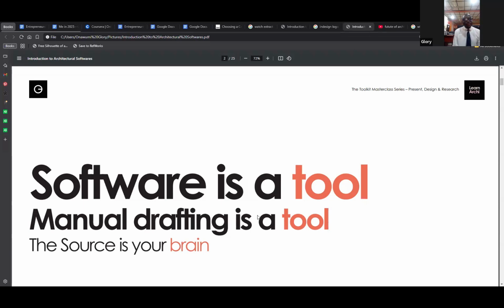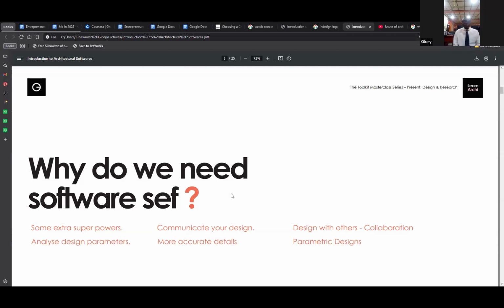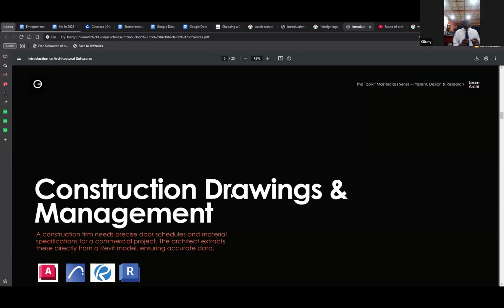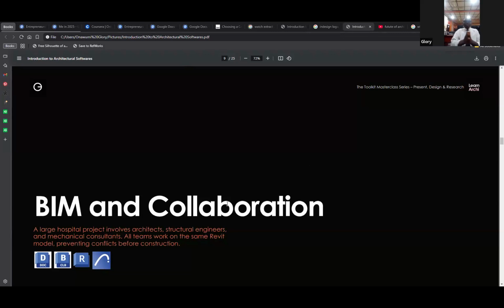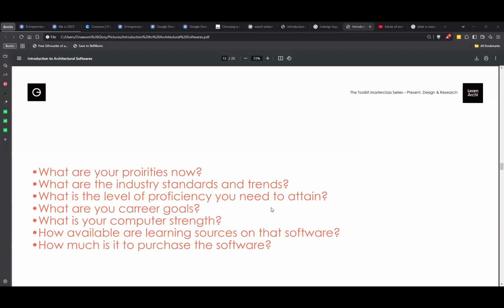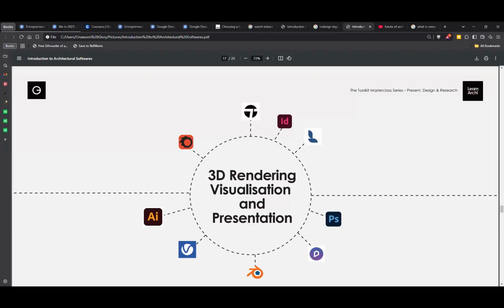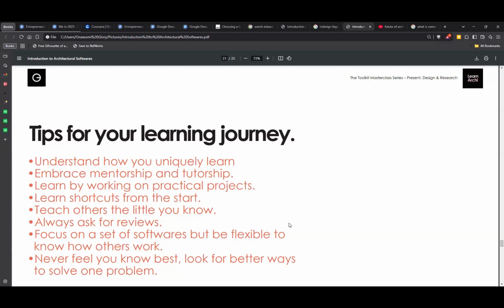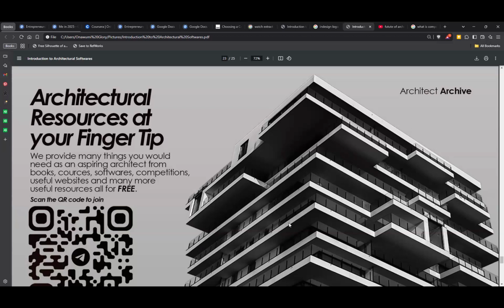Introduction to Architecture Softwares